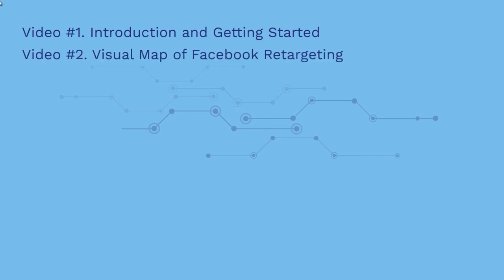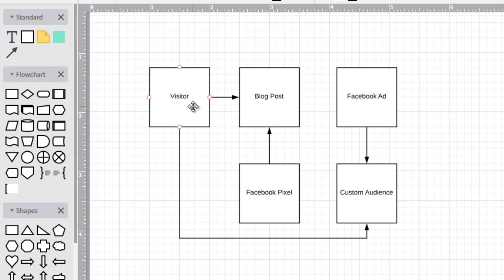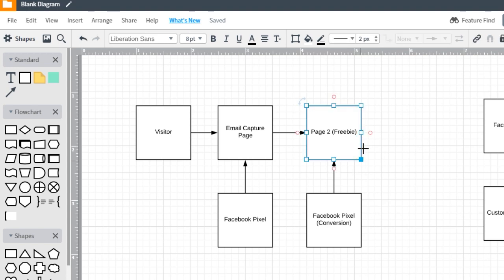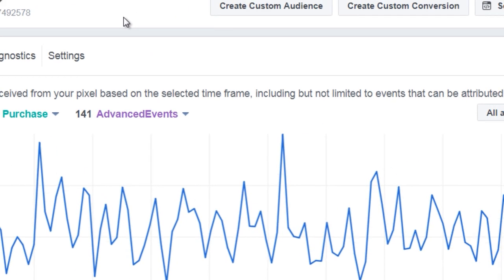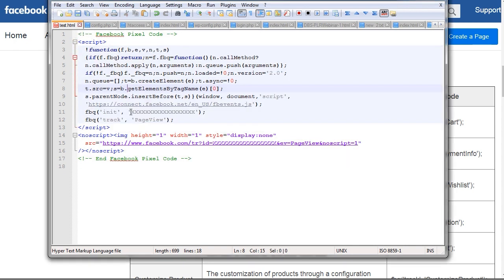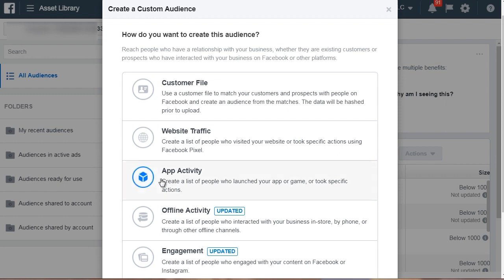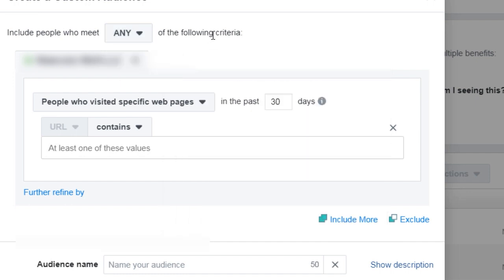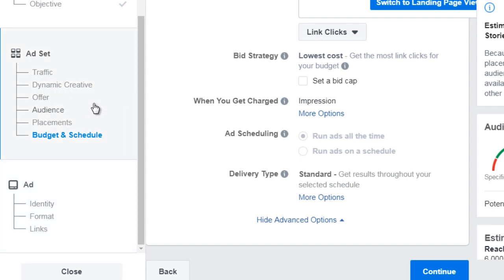Earn that you want with the help of Facebook Retargeting Decoded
Become Rich Instantly with this Facebook Retargeting Decoded method 100% Free video Course.